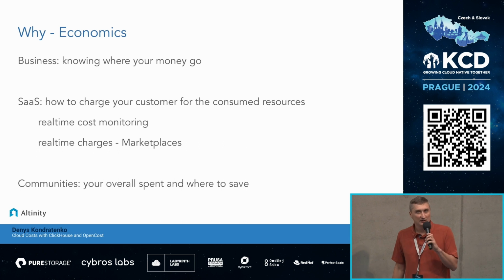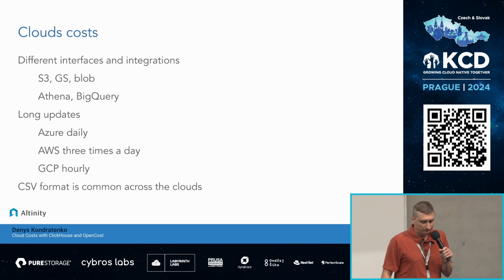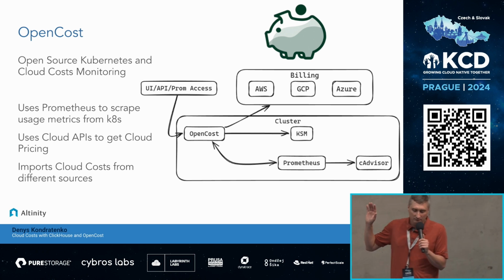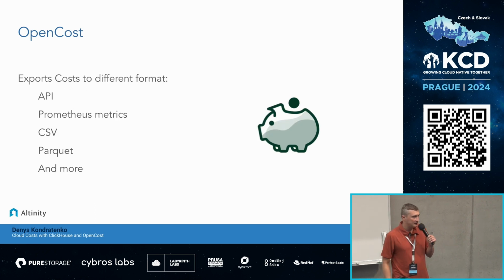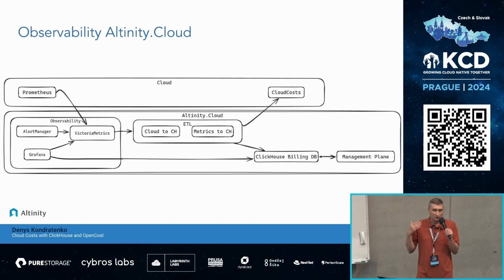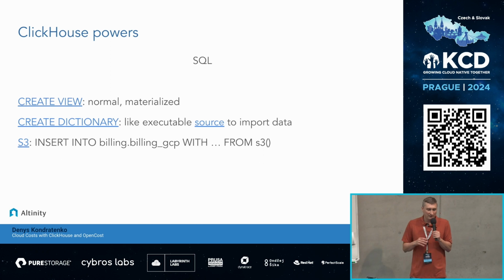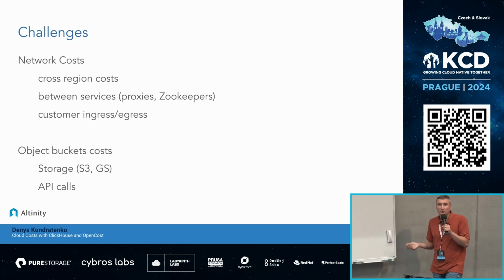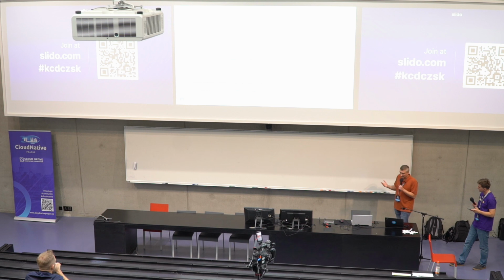Cloud Costs with ClickHouse and OpenCost - Denys Kondratenko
Managing costs and billing across numerous Cloud-managed Kubernetes clusters presents significant challenges. In this talk, we'll explore these challenges and discuss solutions using ClickHouse and OpenCost. Leveraging ClickHouse's capabilities, we'll demonstrate how it efficiently imports diverse Cloud billing data streams. Additionally, we'll delve into how OpenCost addresses the complexities of real-time cost management within a multitenant architecture. Join us to uncover practical insights into optimizing cloud costs effectively.